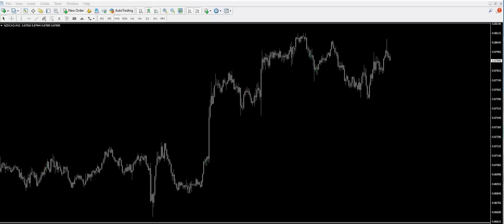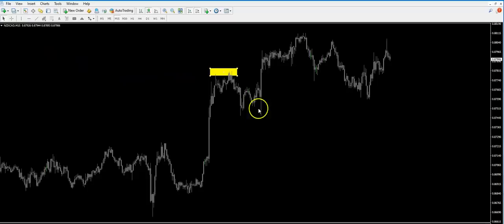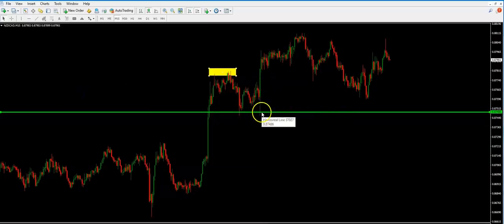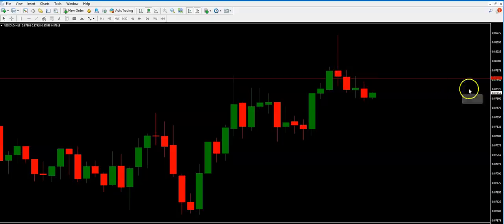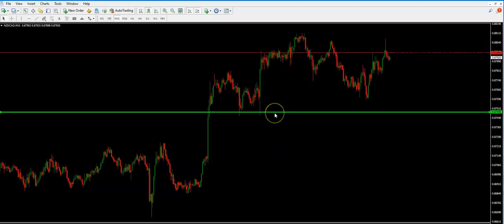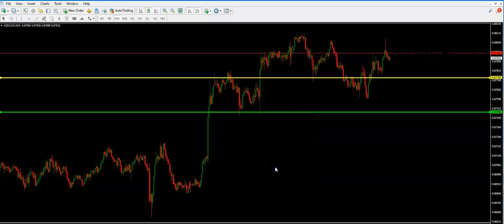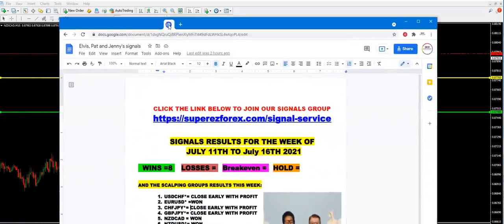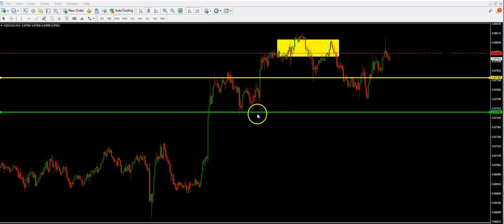WATCH HOW YOUR BROKER STOP WINNING TRADES BROKER SCAMS